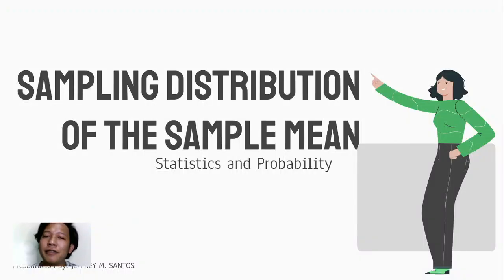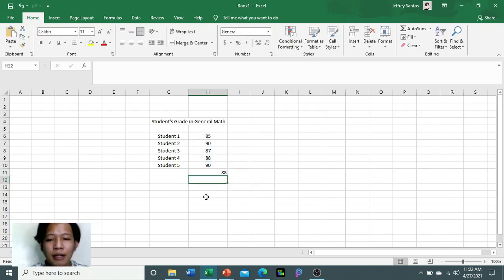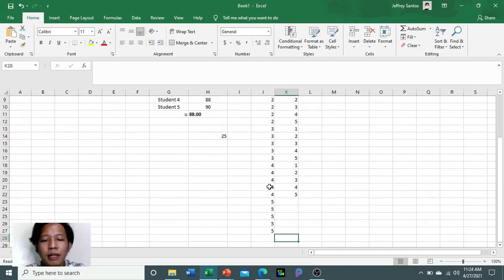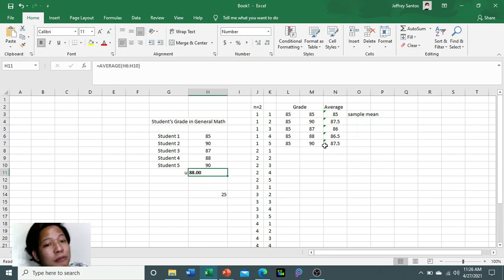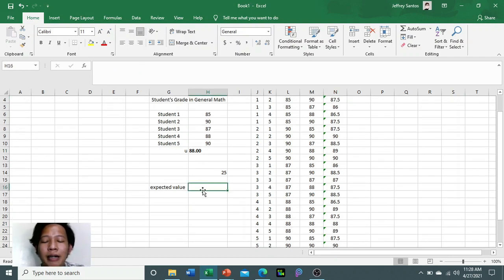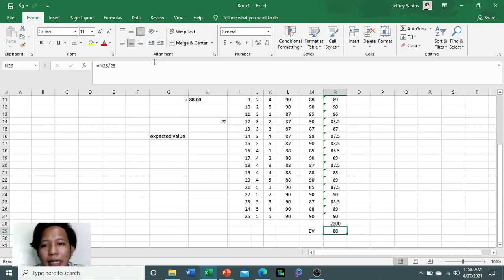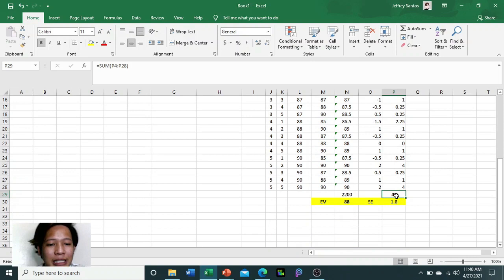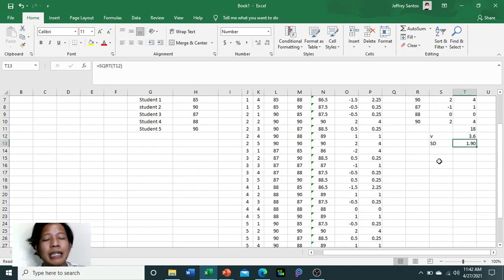Sampling Distribution of the Sample Mean | Statistics and Probability